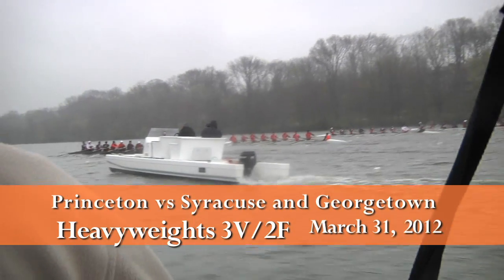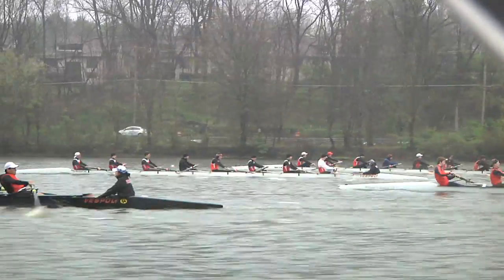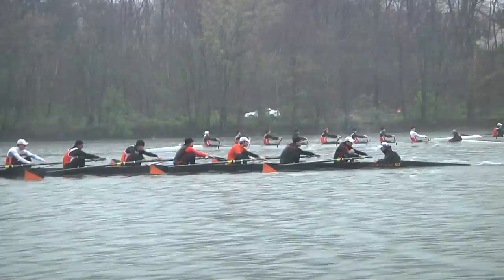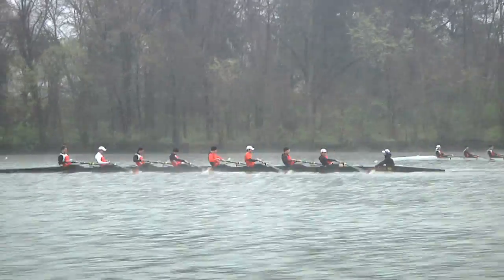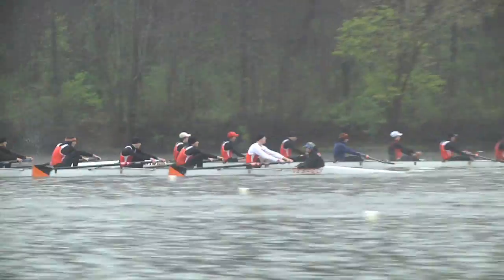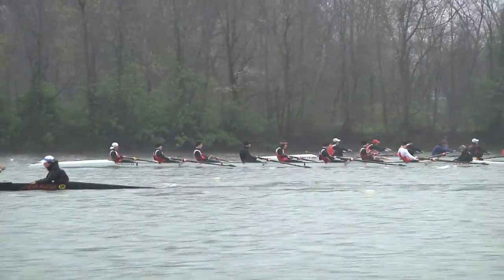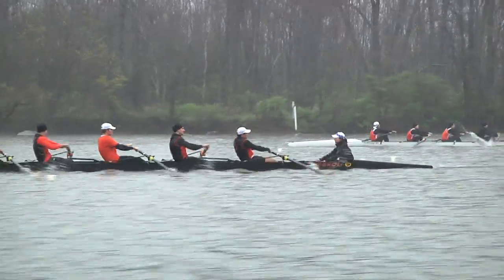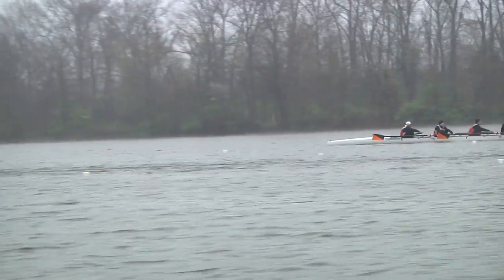Tiger Heavies 3V/2F vs Syracuse and Georgetown